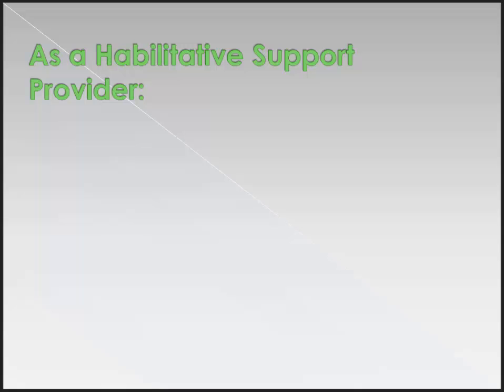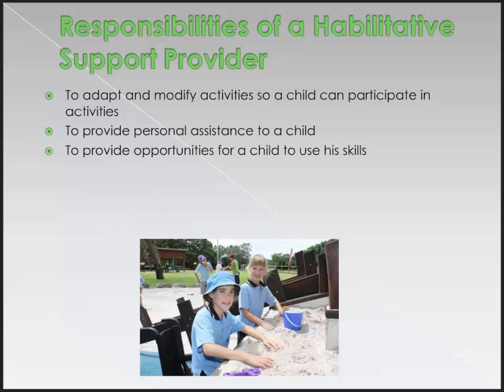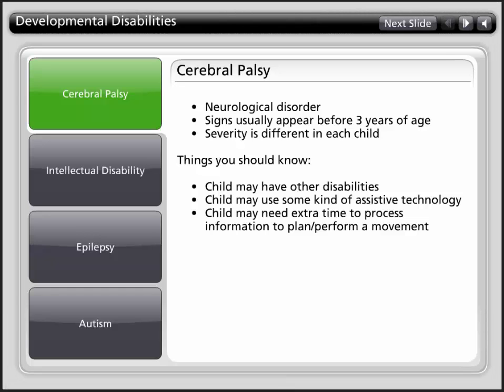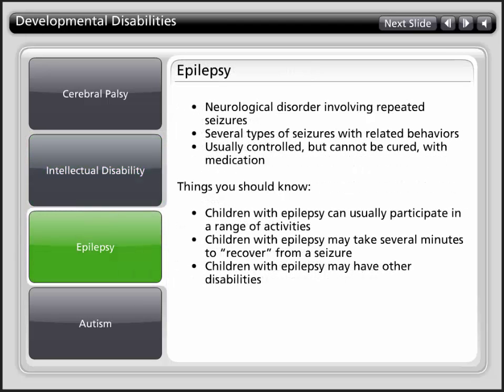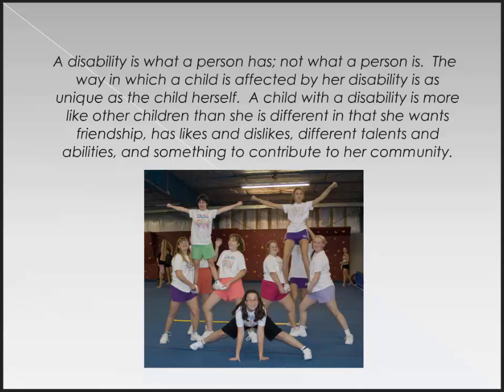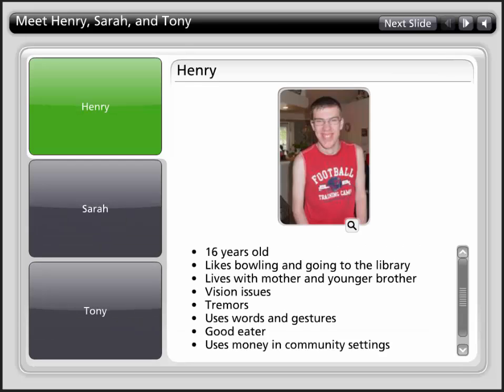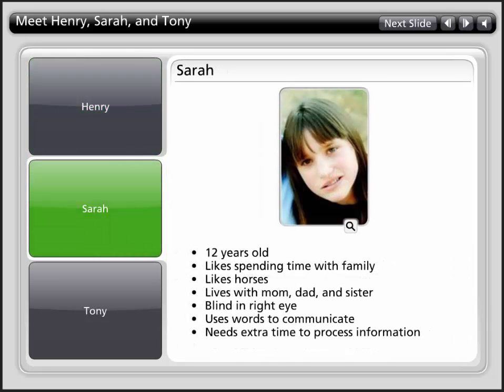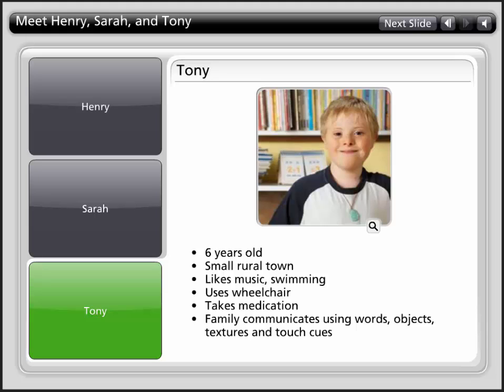HSMod1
Habilitative Supports Training Module 1